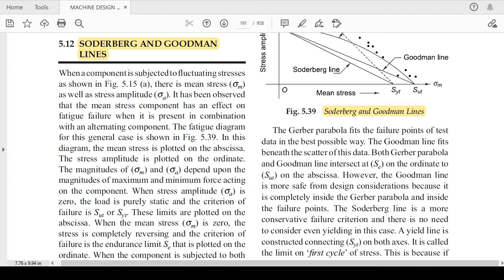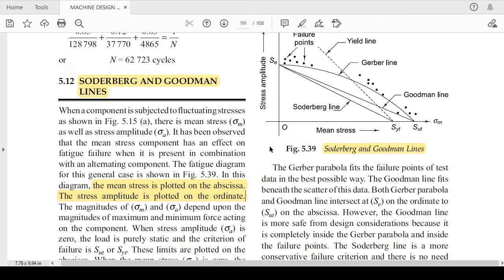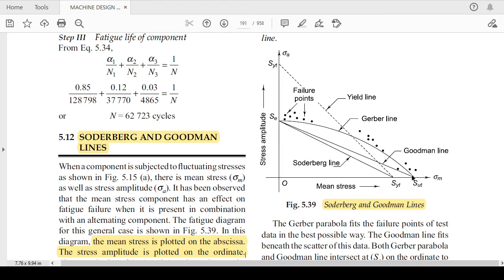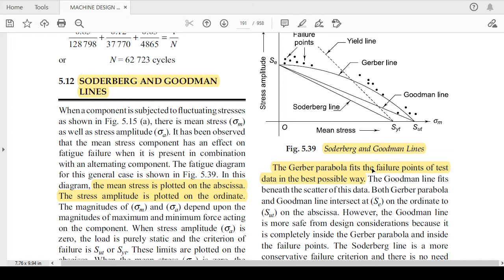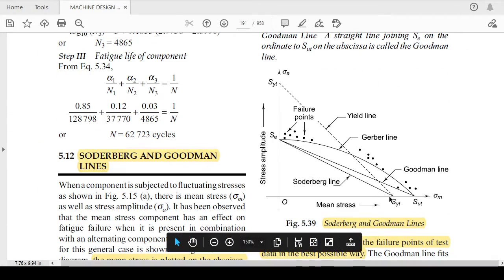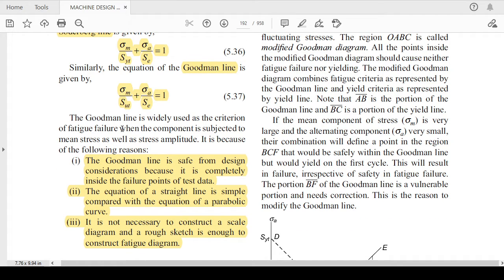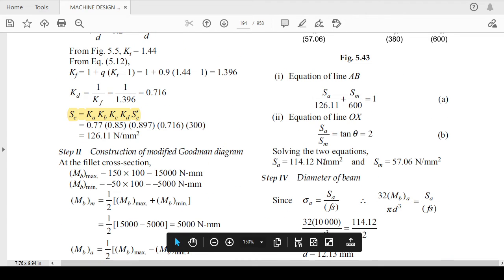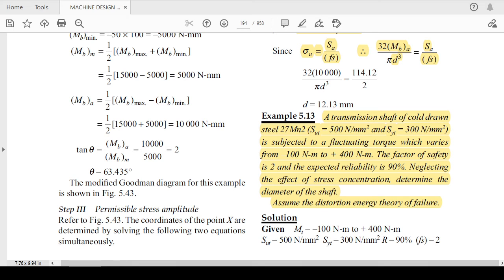DME-II:L7 Soderberg & Goodman Lines, ME 3rd yr/6th sem,by Mr Shubham Awasthi Assistant Professor(ME)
Design of Machine Elements-II(DME-II): L7: Soderberg & Goodman Lines, by Mr Shubham Awasthi Assistant Professor(Mechanical Department), NPIU/TEQIP Faculty

Stay Updated! 🔔